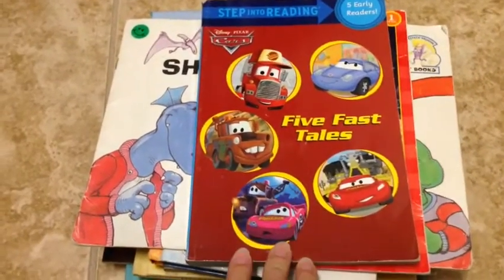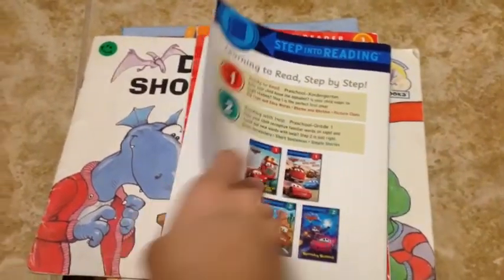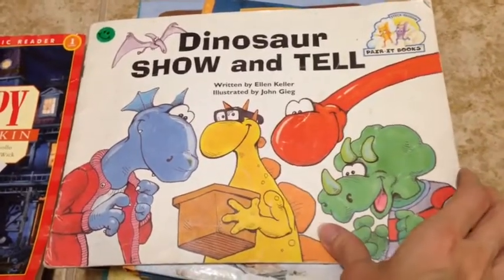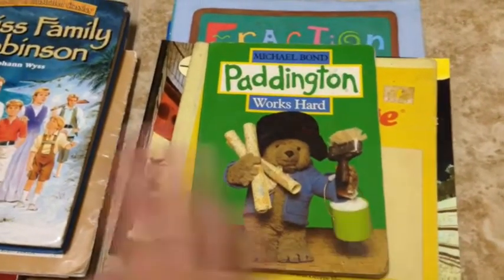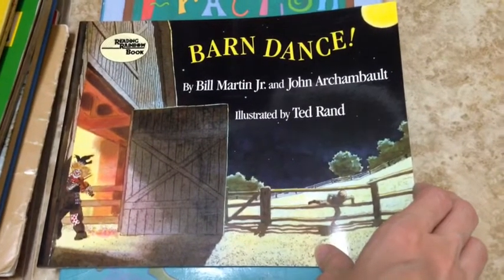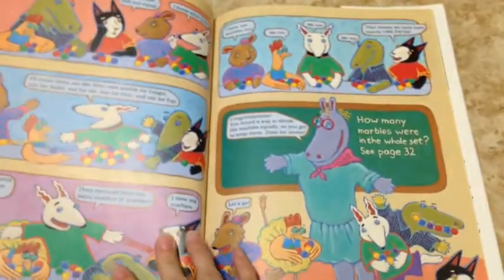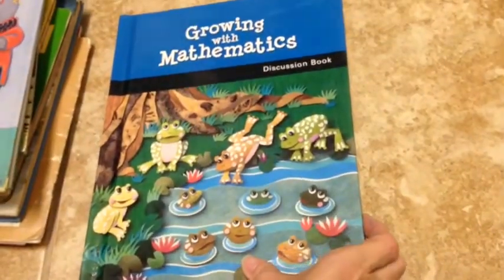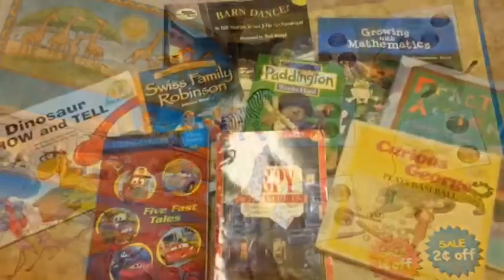Thift Haul - more kid books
Here's what I picked up today in about 5-10 minutes before I got booted out of the thrift store! :) I got there right before closing time. All of these books were just $.25!!!